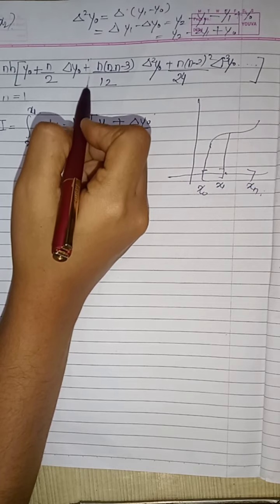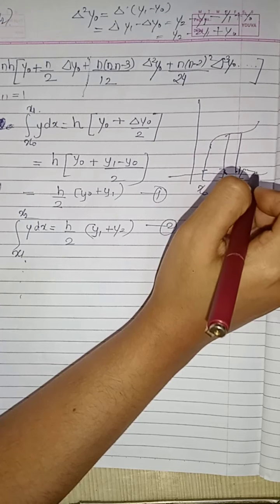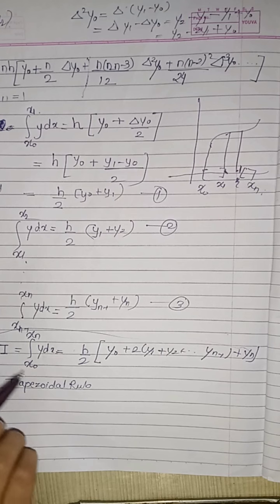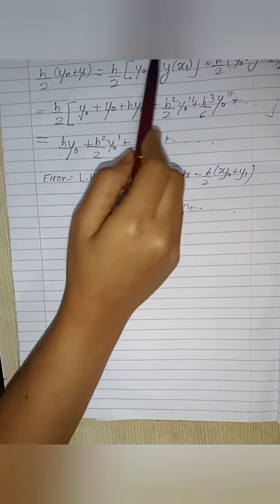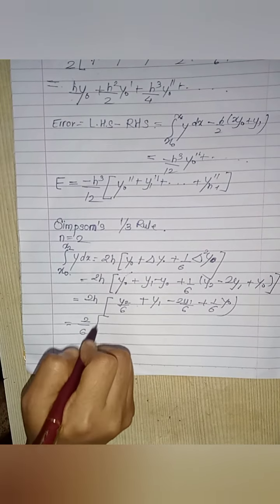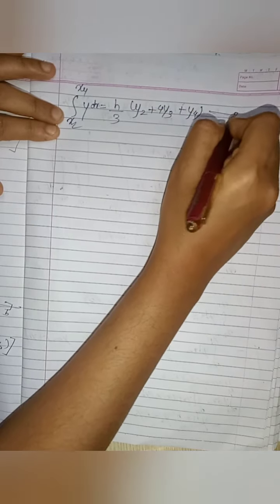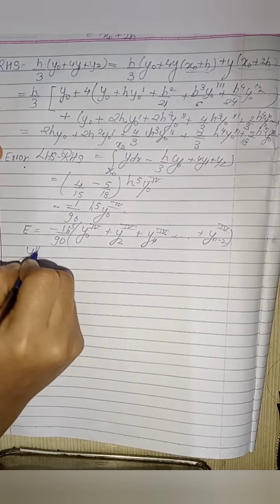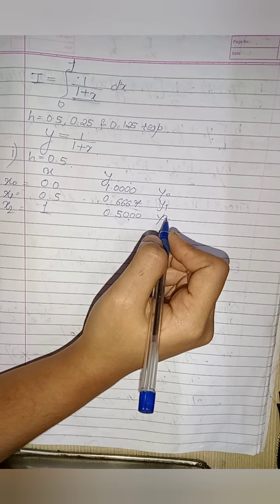Msc Mathematics Numerical Analysis Lecture 15